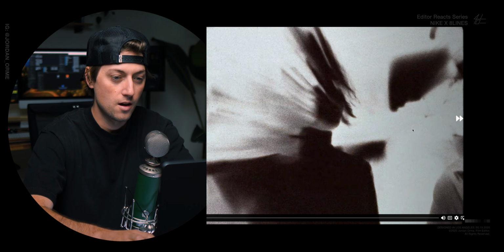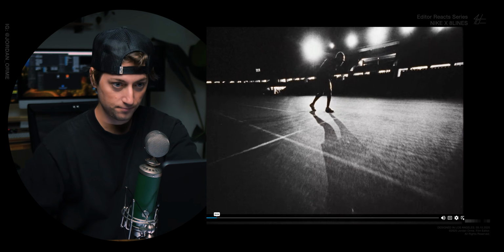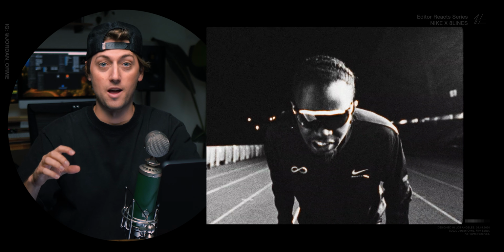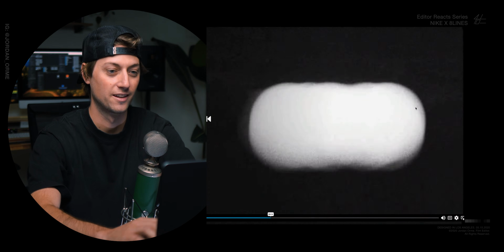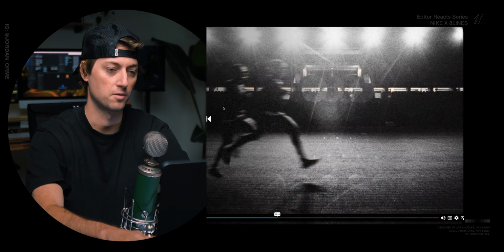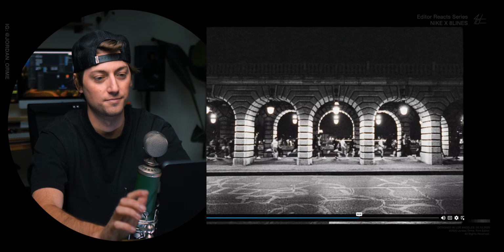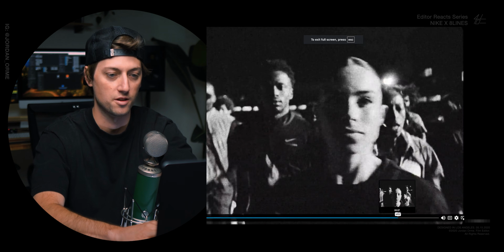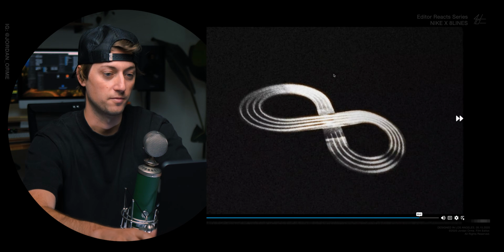If You Want to Be a Great Editor, Study This Nike Ad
My editing program with the industry's best (Ariana Grande/Dude Perfect Editors)

God bless :)